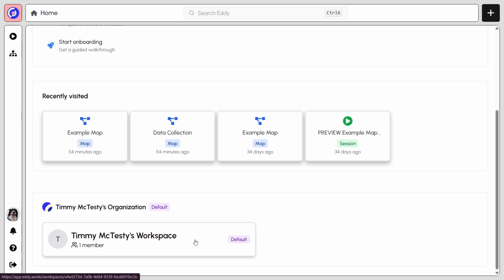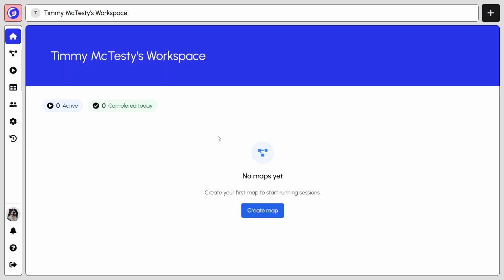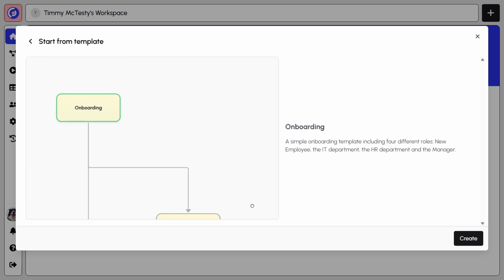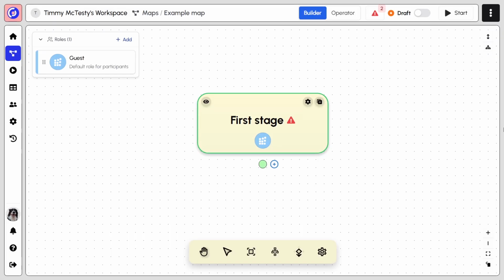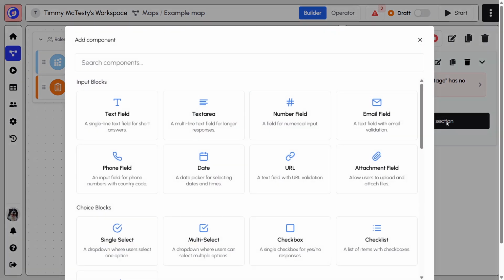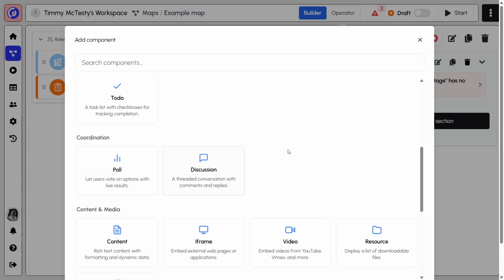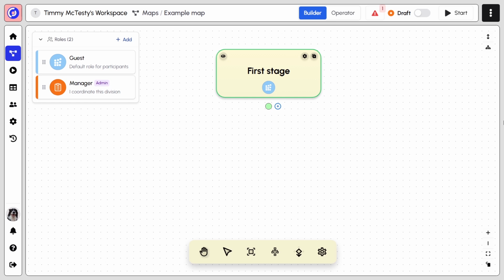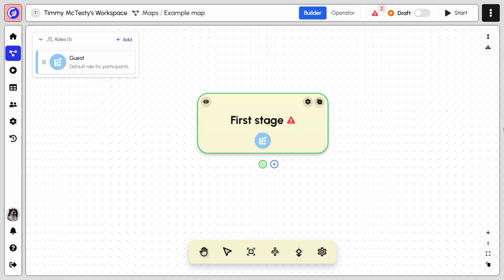Eddy - First Steps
Try Eddy today!

Eddy is a platform to design, run and improve the processes that hold your organization together.

We hope this video was a useful introduction and please don't hesitate to ask us questions below :)